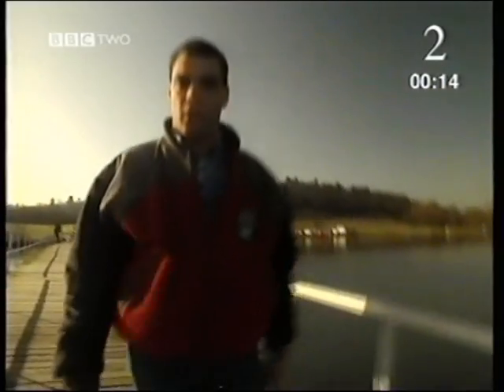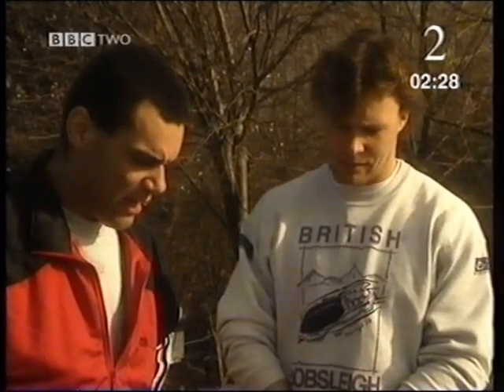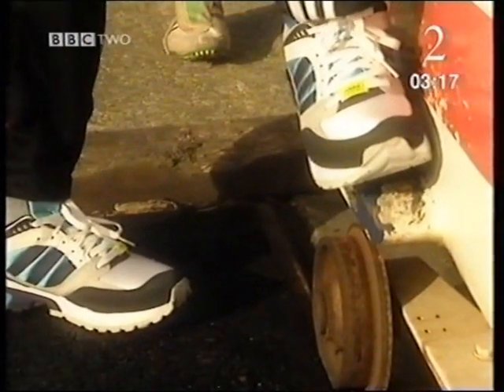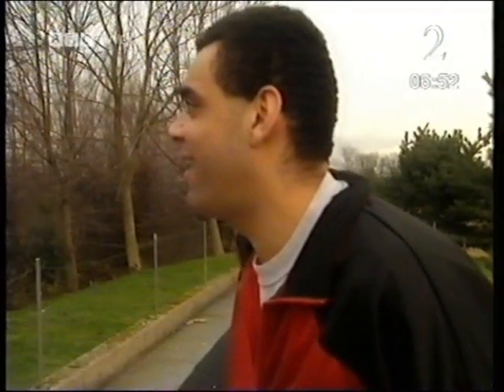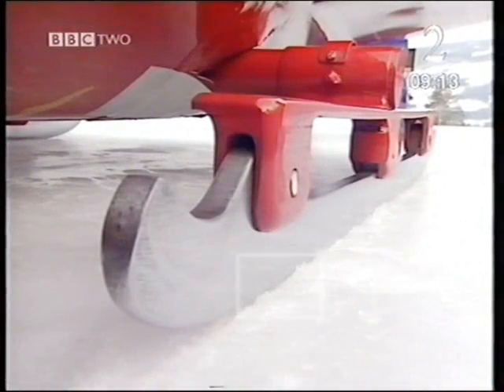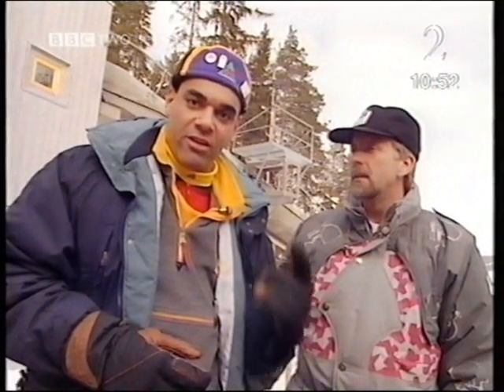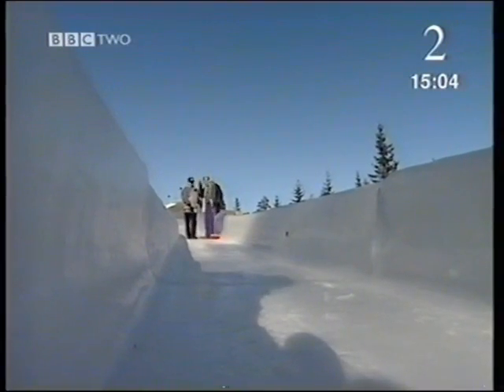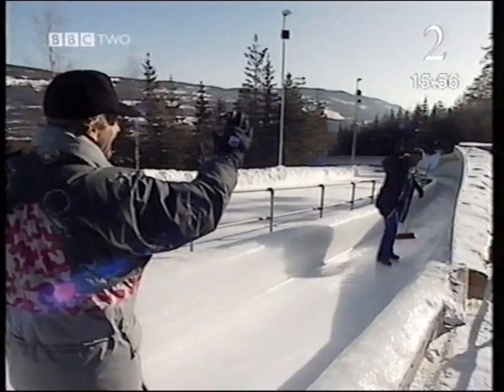Science Zone Forces Smooth Running G19LS04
Science Zone Forces Smooth Running

A more wide-ranging investigative approach is adopted to show how science is used in a wider world. This series is designed with the non-specialists in mind.

Forces, friction - lots of sport + use of friction in sport. Quite fast moving + colourful.